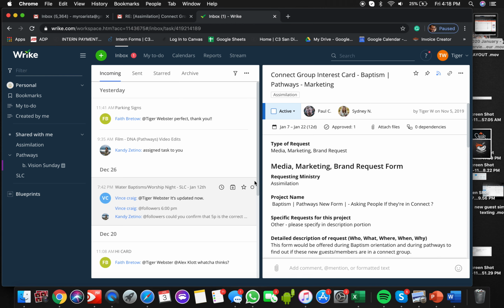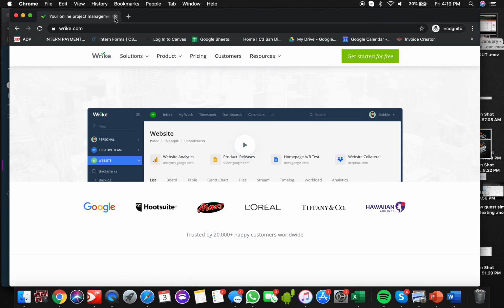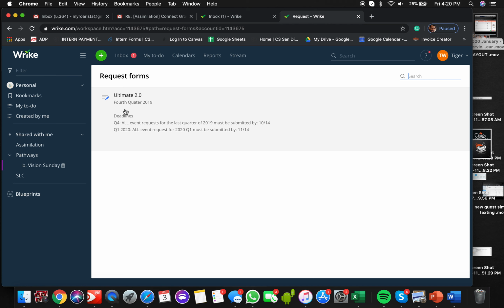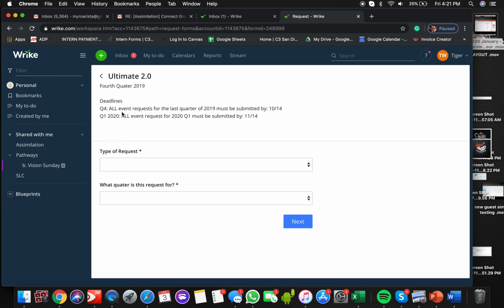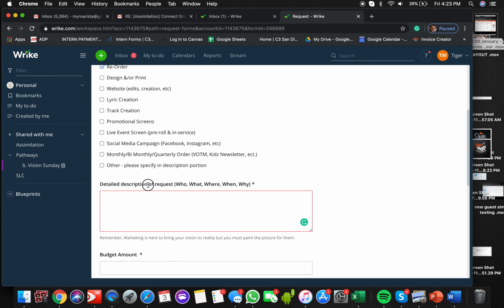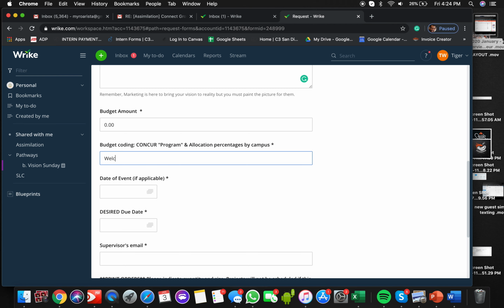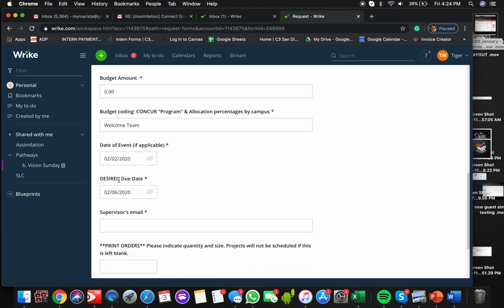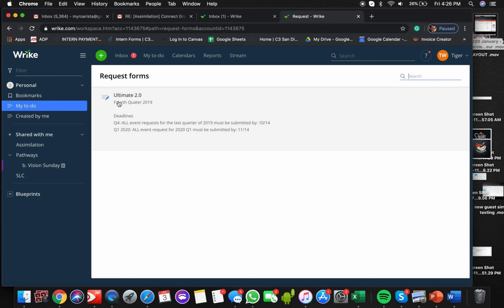Wrike How It Works How To Use It